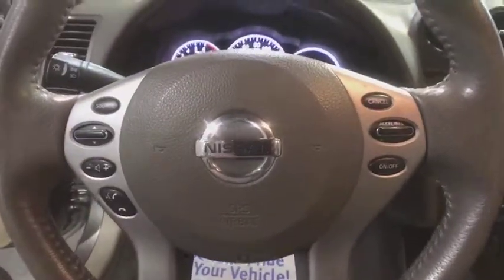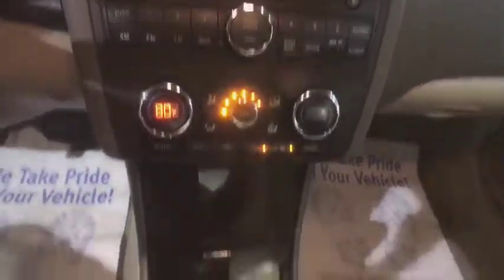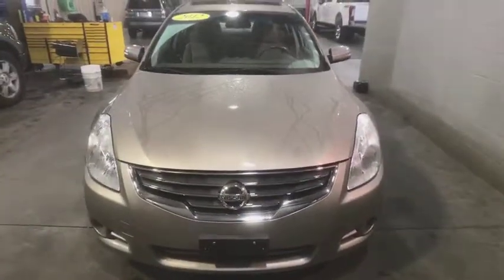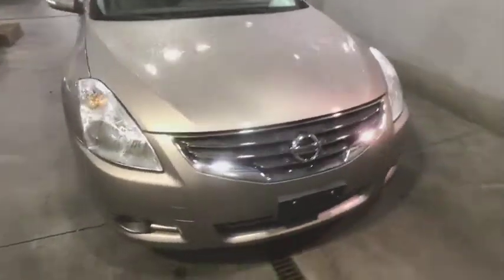2012 Nissan Altima Johnson City TN, Kingsport TN, Bristol TN, Knoxville TN, Ashville, NC 180220A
Saharan Stone Metallic U 2012 Nissan Altima available in Johnson City, Tennessee at Johnson City Ford. Servicing the Kingsport TN, Bristol TN, Knoxville TN, Ashville, NC area.

**INTERNET PRICE** Print this page and call or visit the dealership for this special price!! Don't wait. This vehicle also comes with the first year's maintenance included and won't last long!